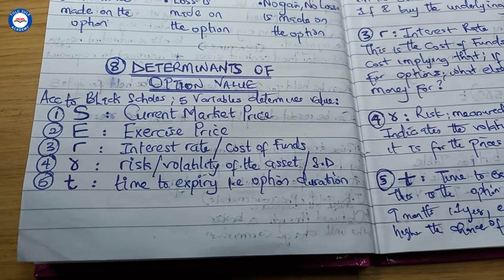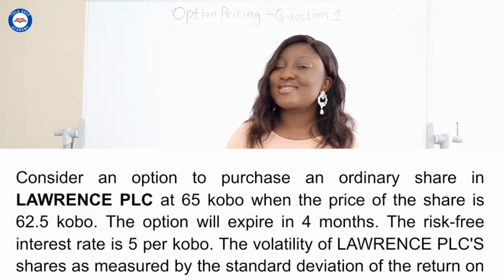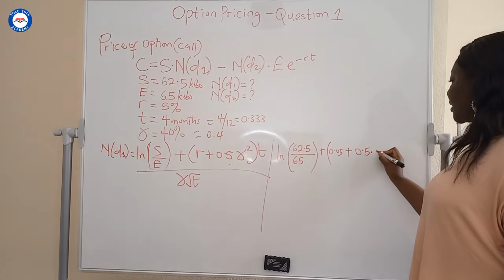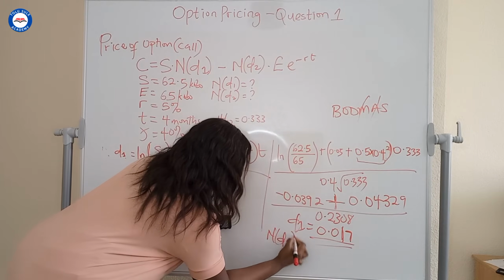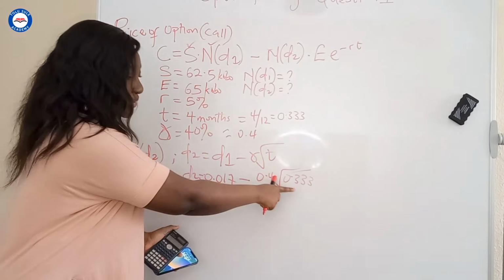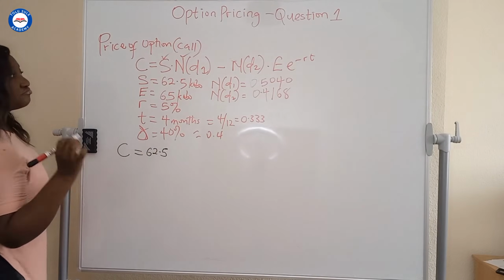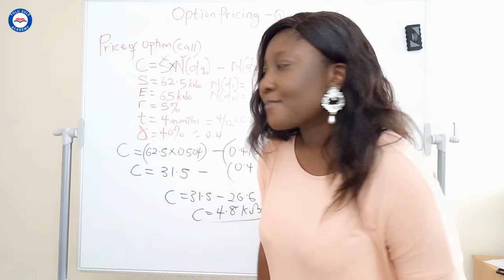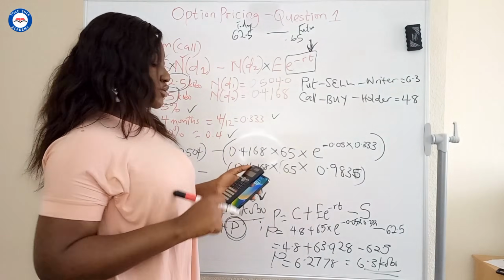OPTION PRICING: Question & Answer (ICAN SFM)